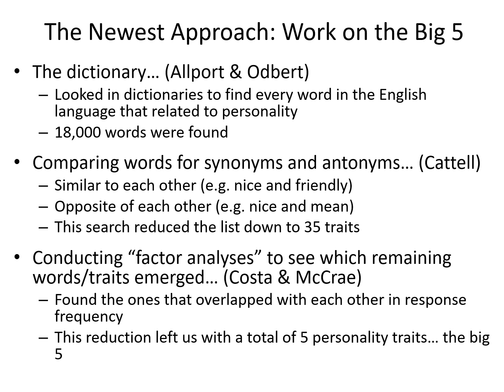Class 17 Traits Recording